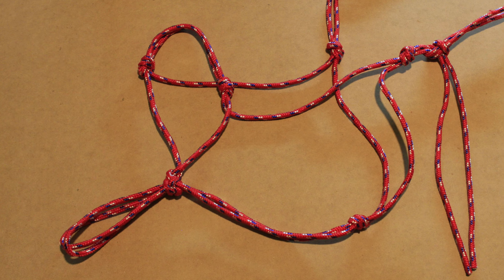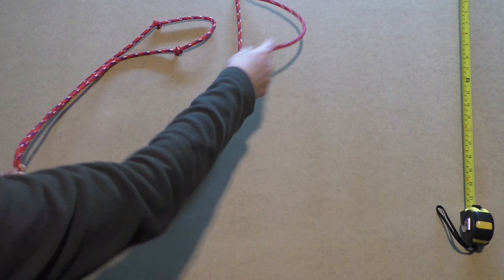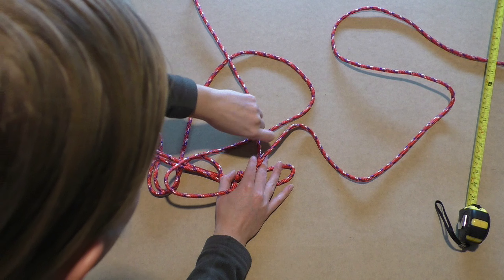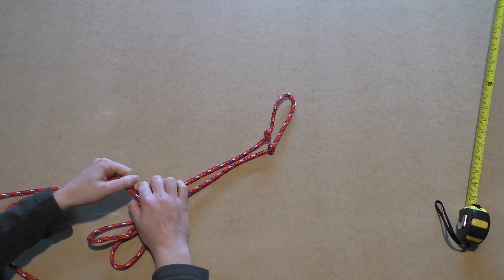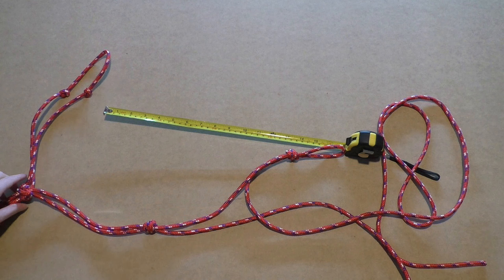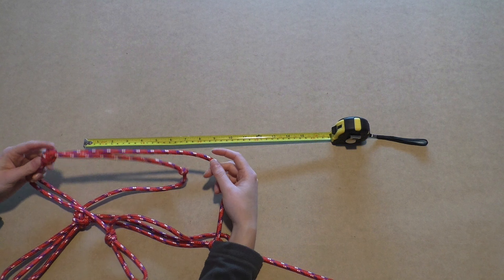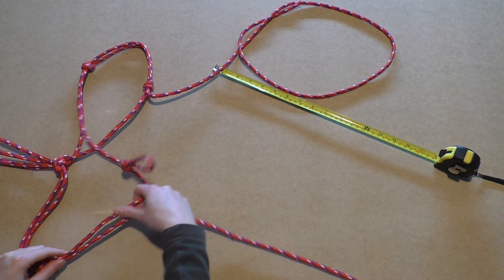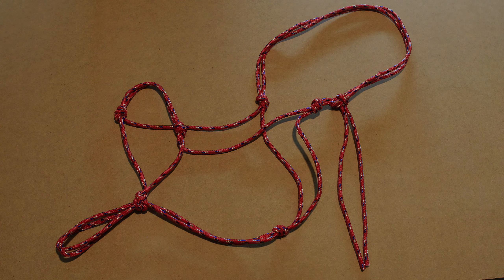Make a ROPE HALTER for a horse, with FIADOR knot! Step by step tutorial 2024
D.I.Y Rope Halter for horses made easy with our clear step by step instructions! With easy step by step instructions everyone can follow, in both video and clear pictures. The complex Fiador knot is clearly explained.

For this rope halter I used 6 mm thick rope, max 8 mm is advised, with a length of 6 meters. You can find this rope mainly in boating stores, they usually carry loads of sizes and colors for decent prices.

Make sure the rope for your rope halter is not too elastic, and that there is no separate core and the rope is thus entirely consisting of braided rope.

This rope halter can be easily transformed into a riding bitless halter by adding rings to the nose band knots. You can then attach your reins to these rings for steering.

Do you want to make a rope halter for your schleich horse? Just use cord with a smaller diameter, and divide the numbers until it is small enough to fit your schleich horse!

The rope halter is used by all of the great natural horsemanship trainers like Clinton Anderson, Warwick Schiller, Pat Parelli, Jonathan Field, Chris Irwin and many more. The advantages of the rope halter are that they are lightweight, small and highly adjustable. The halter helps in training your horse, for they give a little faster response than a regular halter. This is because of the small diameter of the halter, as well as the knots which are located on some nerves on the head.

how to tie a rope halter
how to make a rope halter
how to make a rope halter for a horse
how to make a rope halter for a pony
how to make a simple rope halter
rope halter making
rope halter tutorial
rope halter diy
horse halter making
how to make a horse halter out of rope